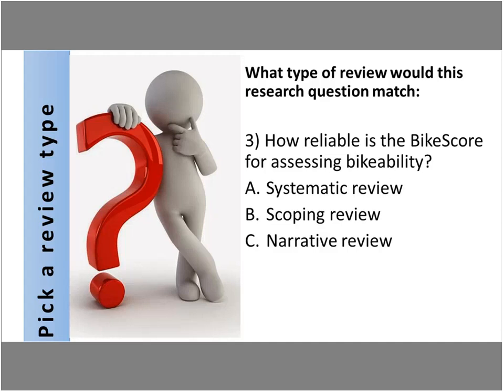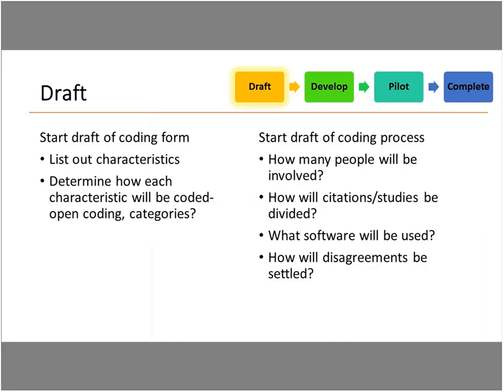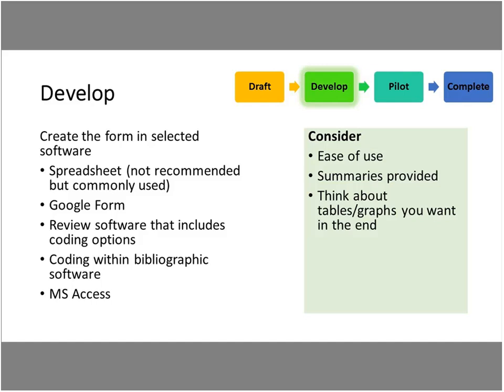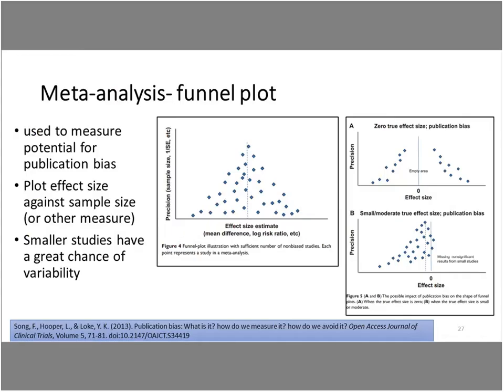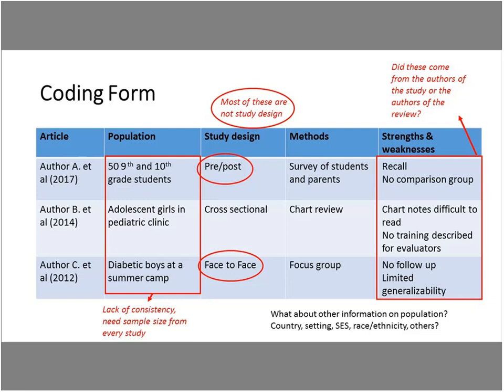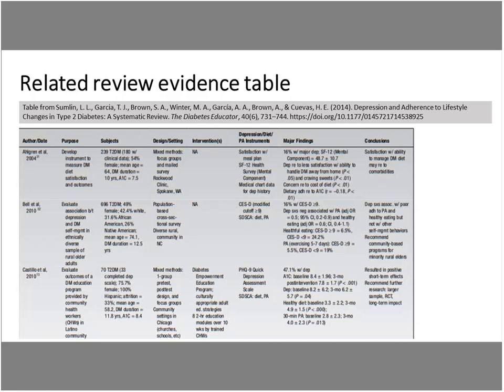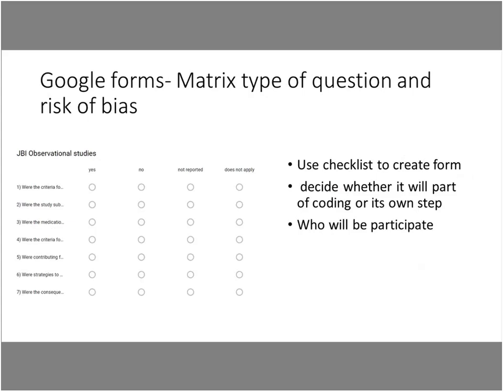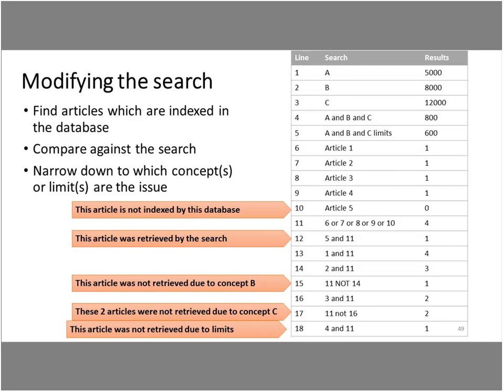Pieces of Systematic Review 2.0, Session 4, Collect, April 2019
"The Pieces of Systematic Review with Margaret Foster: Session 4 Collect: Coding and Synthesis"
Series developed and presented by Margaret Foster, Associate Professor and Systematic Review and Research Coordinator, Texas A&M University

Description: Systematic reviews are well-documented as contributing to evidence-based healthcare by, in part, revealing gaps in the literature or illustrating the effectiveness of health interventions. They are common practice, but they can often be fraught with issues in how they’re conducted. There is a constant need for education and discussion. In each live session of this monthly limited-run webinar series, Margaret Foster draws from her expertise to discuss issues, provide examples, and demonstrate the steps of her Pieces process, as described in her book Assembling the Pieces of Systematic Review: A Guide for Librarians. This second run of the original series will provide more practical examples for conducting each step of a systematic review as well as look at other types of reviews. Sessions will occur on the third Thursday of every month from 1pm - 2:30pm CT. The webinar will highlight the following topics:

-Thursday, January 17, 2019 - Plan: Developing your topic, framing the question, selecting a standard and output
-Thursday, February 21, 2019 - Identify: Developing your search, documenting
-Thursday, March 21, 2019 - Evaluate: Screening tools
-Thursday, April 18, 2019 - Collect: Coding and synthesis
-Thursday, May 16, 2019 - Explain & Summarize: Reporting and dissemination, series wrap-up